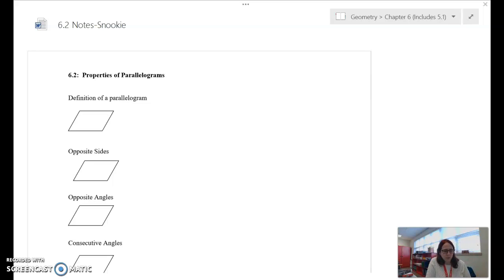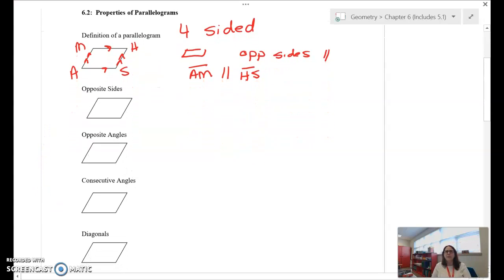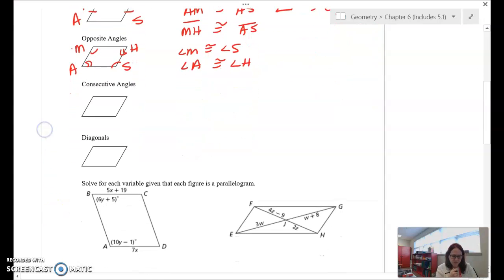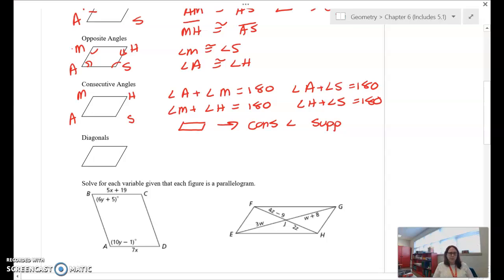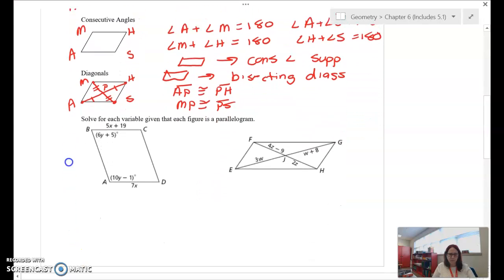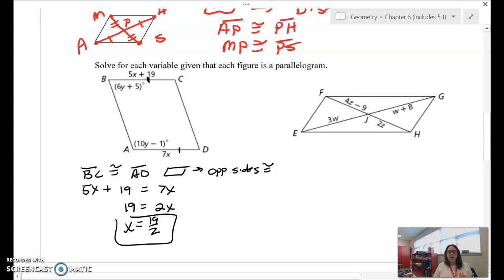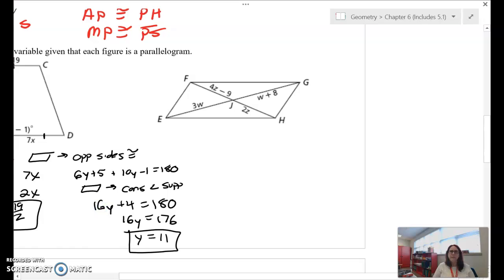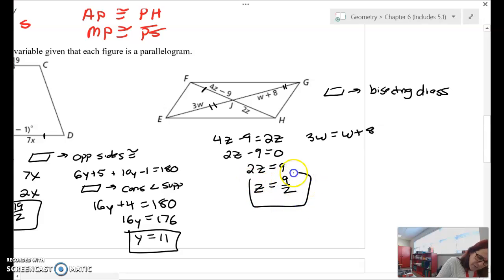Geometry 6.2 Properites of Parallelograms